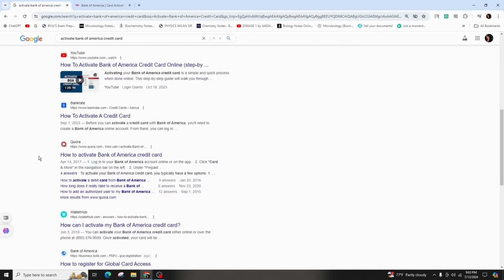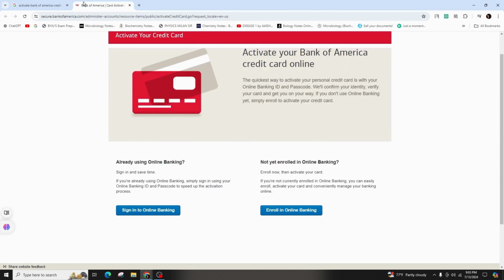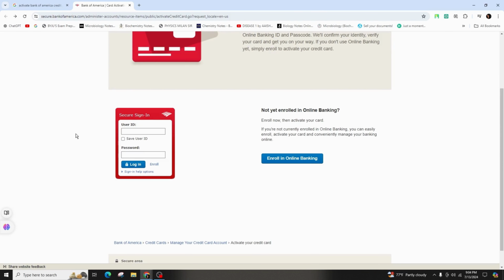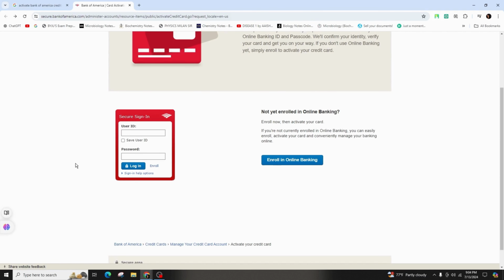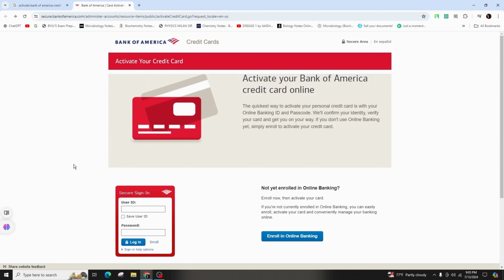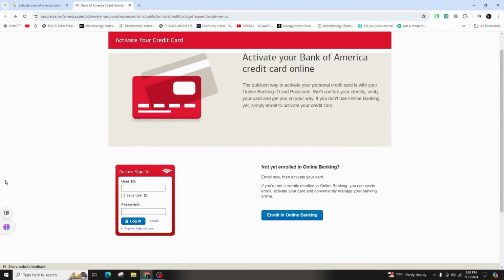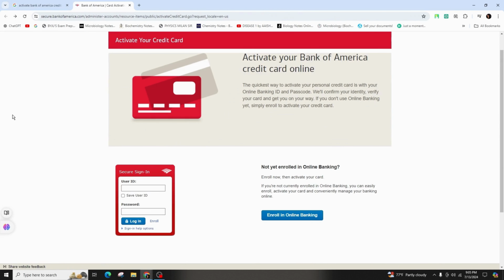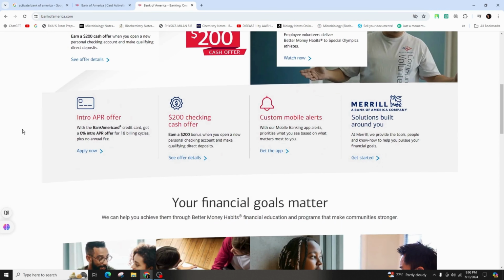How to Activate Bank of America Credit Card Online (Step by Step)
Just received your Bank of America credit card and need to activate it? This video provides a step-by-step guide on how to activate your Bank of America credit card online. Follow these simple instructions to get your card up and running quickly.

Timestamps:
0:00 - Introduction
0:15 - How to Activate Your Bank of America Credit Card Online